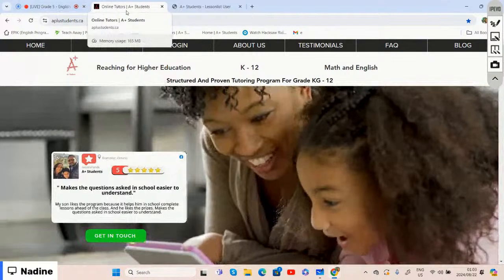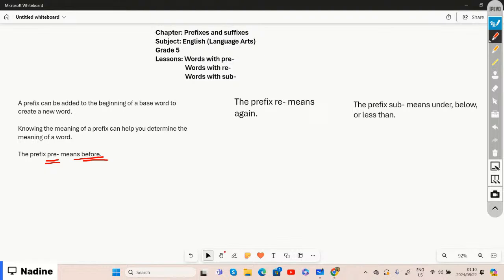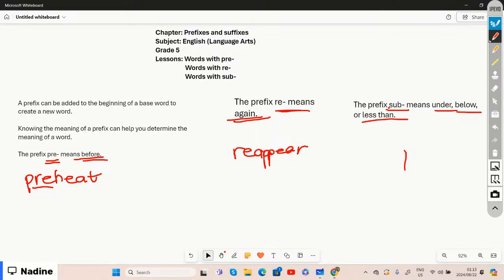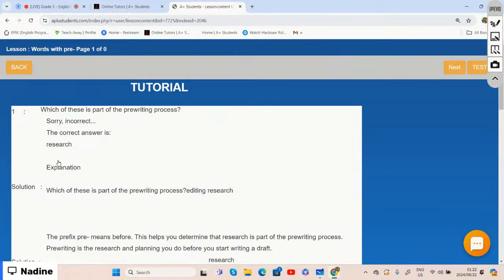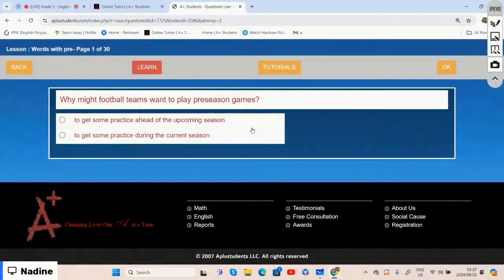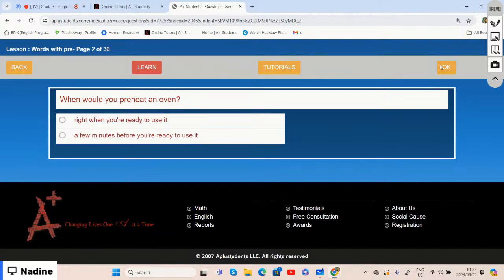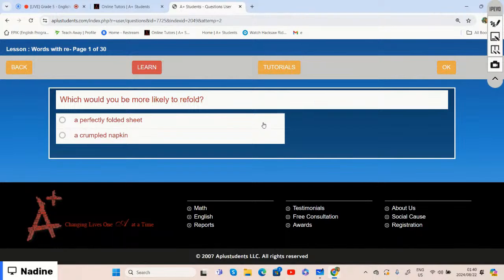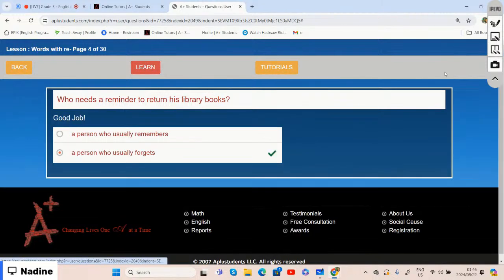Grade 5 - English: Prefixes and suffixes